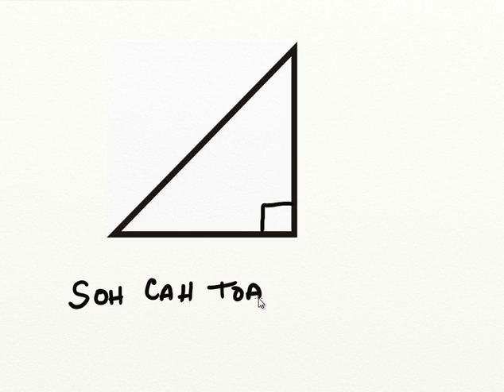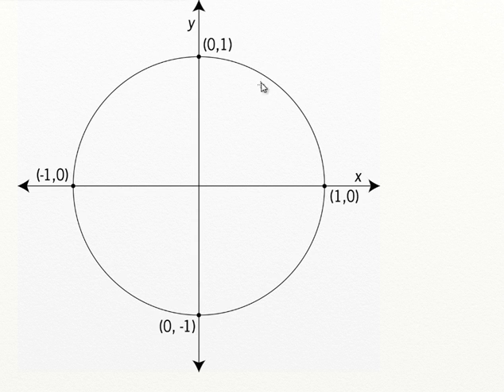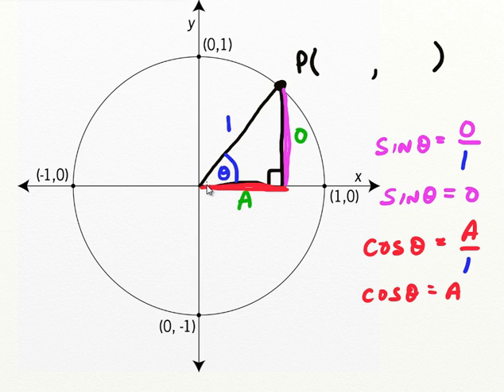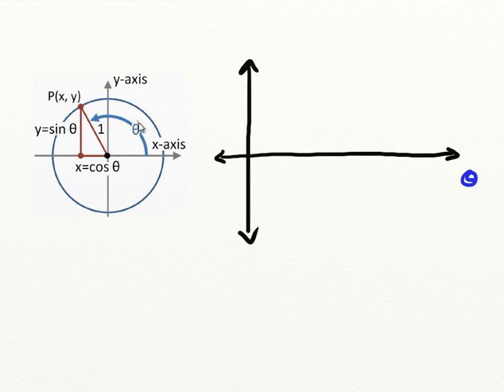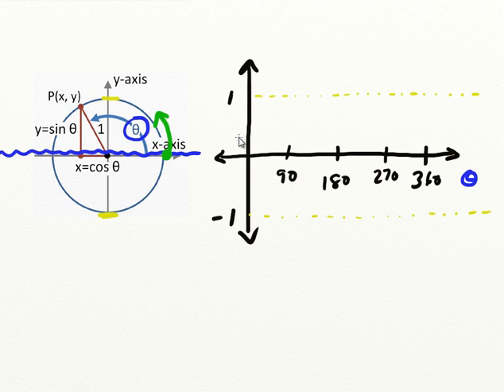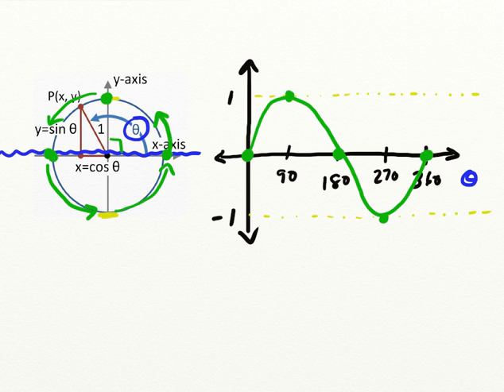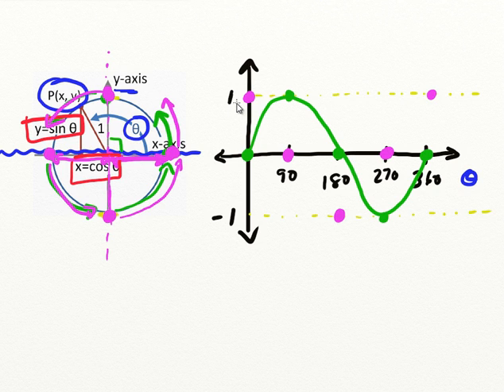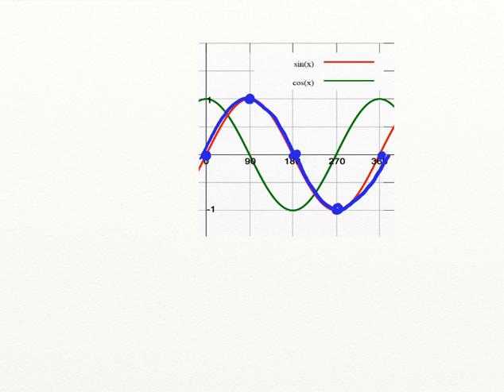MCR3U UNIT 5 Sine Cosine and the Unit Circle